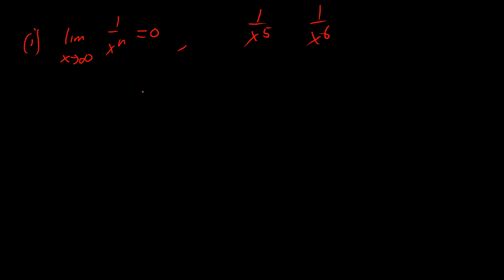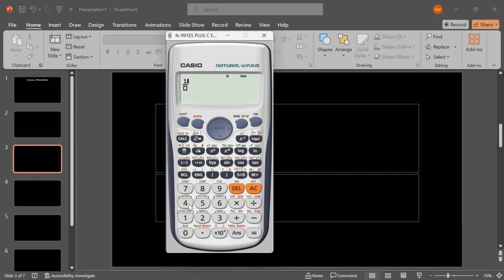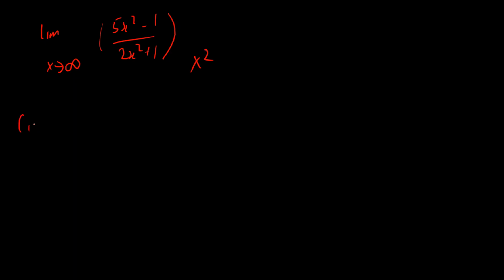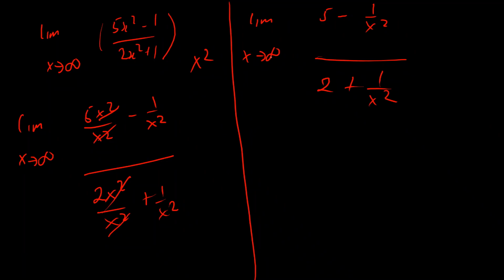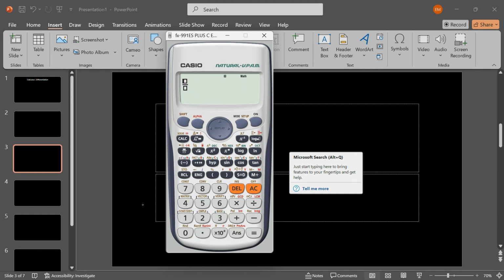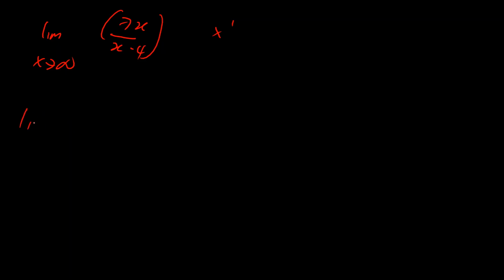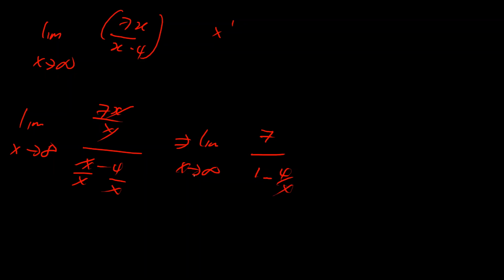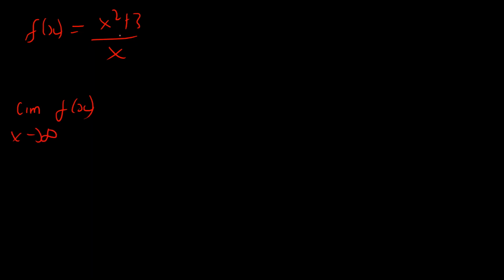Solving Limits Involving Infinity: Step-by-Step and Shortcuts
Mastering Limits Involving Infinity | WASSCE Elective Mathematics: What happens when x gets bigger and bigger? Or when a function grows without bound? In this video, we are tackling Limits involving Infinity- one of the most important concepts for understanding asymptotes and function behavior in Calculus. Infinity can be tricky because it isn't a "number" you can just plug in, but once you learn the techniques (like dividing by the highest power of x, it becomes one of the easiest parts of the Elective Maths syllabus!✏️ What we cover in this tutorial:Limits at Infinity: What happens as x approaches infinity.

Infinite Limits: Understanding when the result of a limit is infinite.The "Highest Power" Rule: The most important shortcut for solving rational functions.
 Solving questions similar to what you'll see in your final exams.Whether you're prepping for your mock exams or the final WASSCE, this video will give you the confidence to handle any infinity problem that comes your way.💡 Pay close attention to the section on rational functions—it’s a guaranteed time-saver for your Paper 1 (Objectives)! Support the channel:👍 Like this video if it helped clear up the confusion.🔔 Subscribe to join our study community and never miss a Calculus lesson!💬 Comment below if you have a specific infinity problem you'd like me to solve in the next video.🏷️